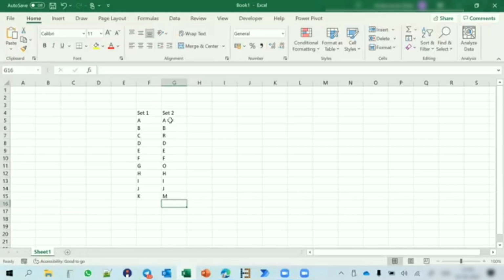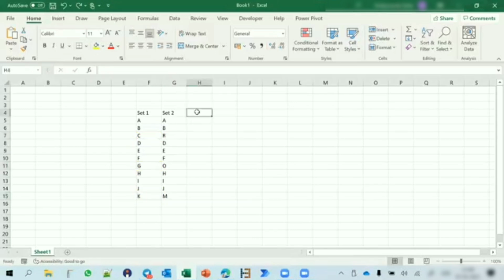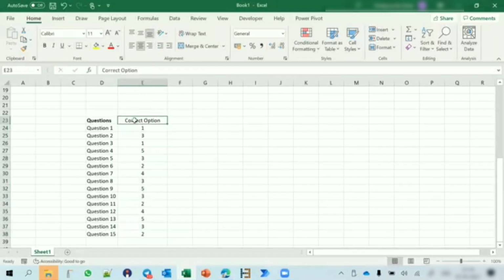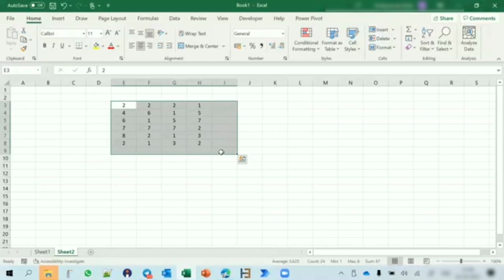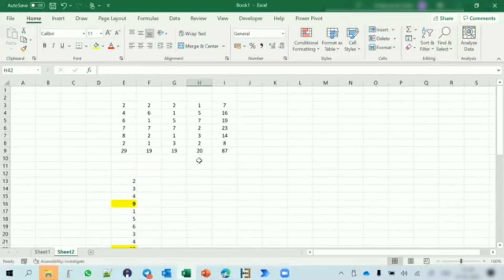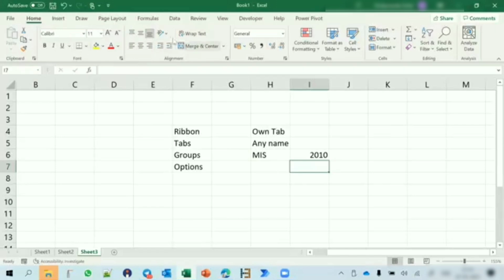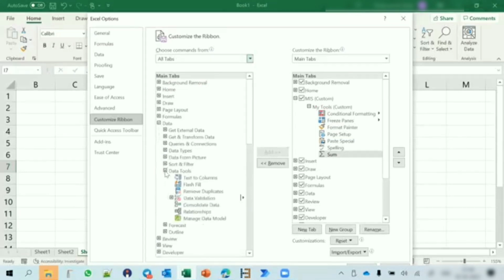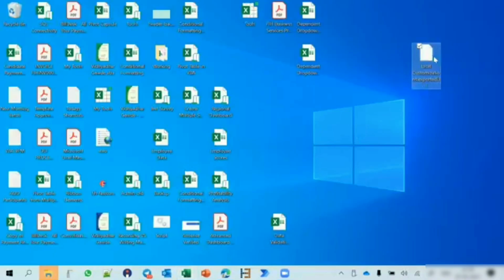#2 Ms Excel Tutorial For Beginners: The Ultimate Guide To Learning Excel From Basics To Advanced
This is lecture - 2 of Excel Tutorial for Beginners  - Complete Microsoft Excel tutorial for Excel users
Hello everyone this is the first video of our channel excel for beginners. In this video we are going to learn how to use excel.
Excel is one of the important , popular and powerful software which can help you in work life, personal life, managing finances and what not.
Excel is typically used for: Analysis , Data entry , Data management , And much, much more!
beginning excel is very basic, we will understand about workbook, worksheet, cells, row, columns.
level 1 excel is for those who do not have any idea what excel is. we can also call it basic excel.
learning excel basics will help in forming the base for microsoft excel or spreadsheet.
learn basic excel with our Youtube channel in the most simple way.